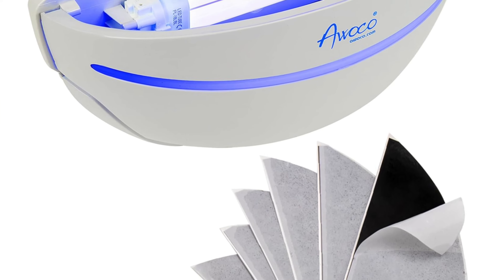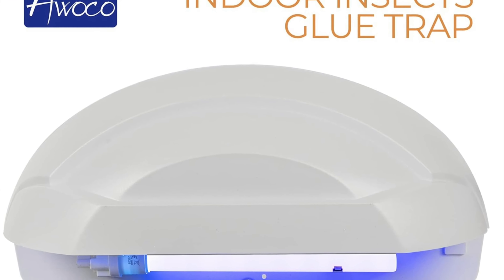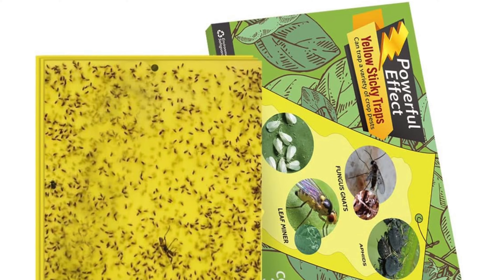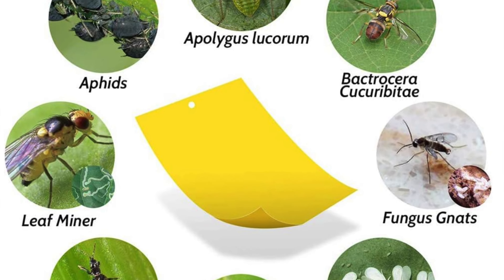TOP 5 BEST Mosquito Traps - Best Mosquito Trap Review (2024)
Are you looking for the Best Mosquito Trap? Check the list below for the Best Mosquito Traps currently on the market.

See my recommendations below:

Personal Favorite
Best for Outdoors:
Best Indoor:
Best Budget:
Best UV:

Thanks for checking out this Best Mosquito Trap review video. In this video, you’ll learn about the Best Mosquito Traps available. I tried to keep this list as comprehensive as possible and include something for everybody no matter what you’re looking for.

I’ve narrowed this list down from an original 12-15 choices to ensure you’re getting the best of whatever it is you’re after.

LOOK! Are you trying to build a business online but don’t know where to start?